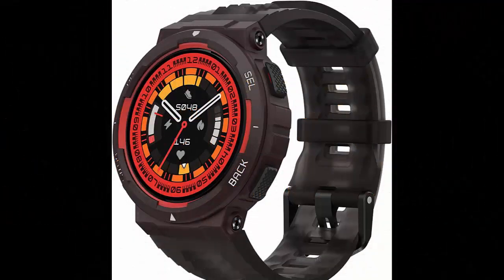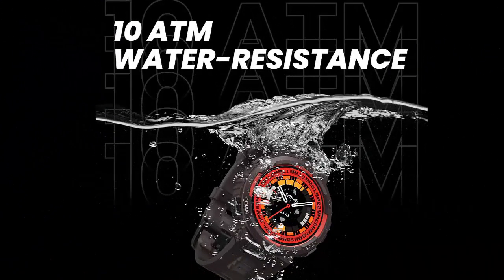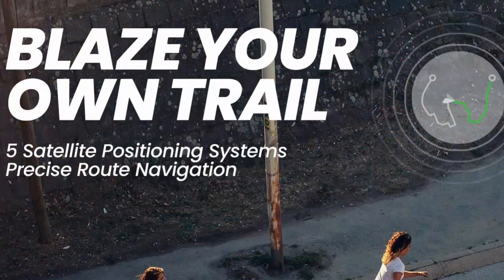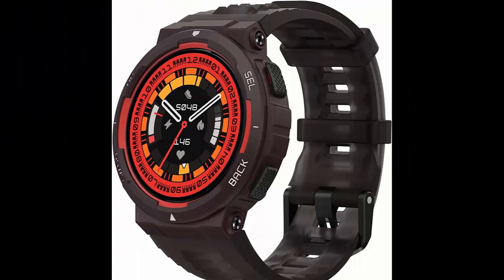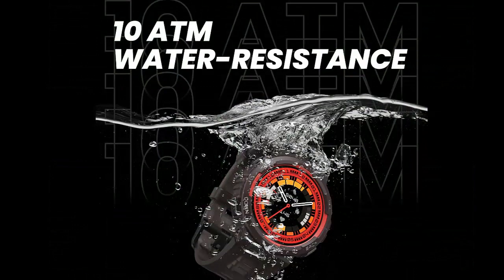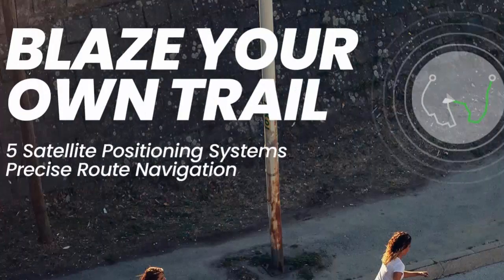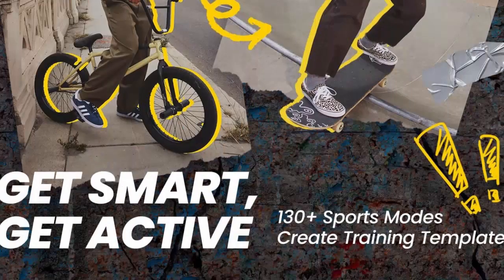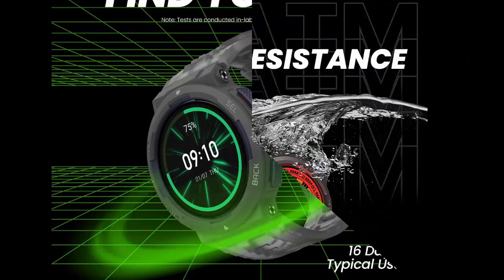Amazfit Active edge Smart Watch Review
Amazfit Active Edge Smart Watch with Stylish Rugged Sport & Fitness Design, GPS, AI Health Coach for Gym